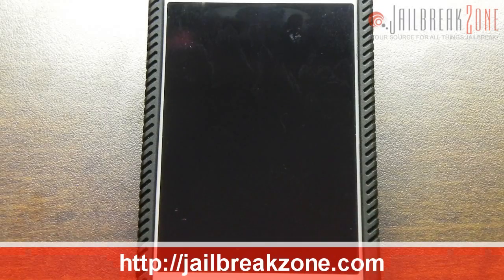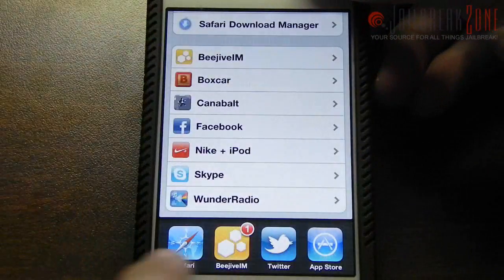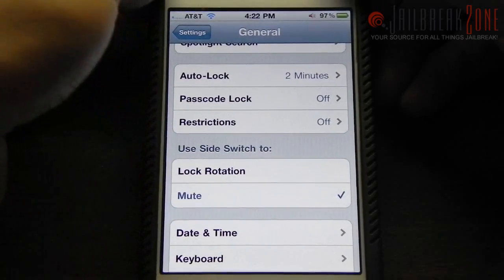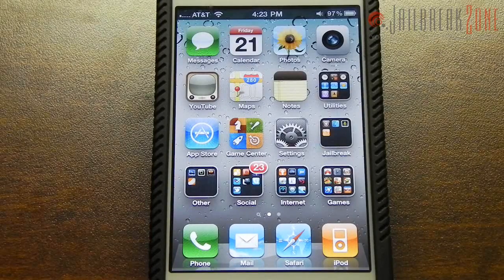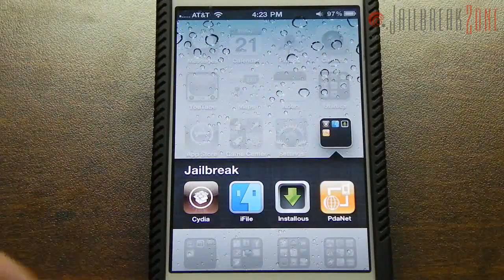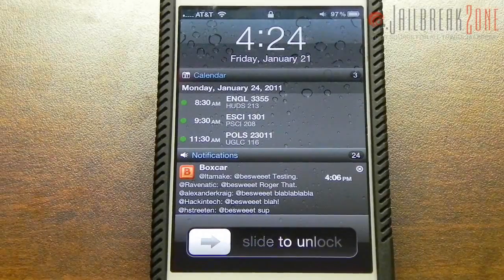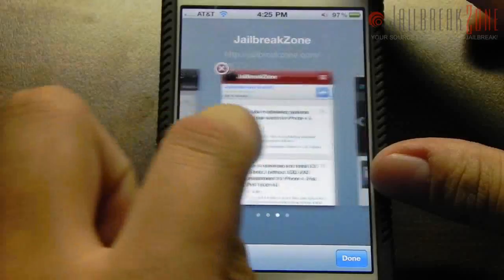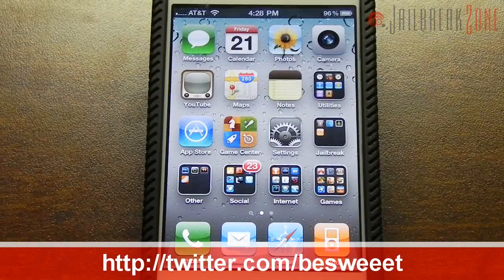iOS 4.3 beta 2 on iPhone 4 (jailbroken with multitasking gestures without Xcode!)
iOS 4.3 is looking to be nice, primarily due to multitasking gestures.

to get your hands on iOS 4.3 beta 2 for the iPad, iPhone 4, and iPod Touch 4G, as well as learning how to enable multitasking gestures for the iPhone 4/iPhone 3GS/iPod Touch 4G.